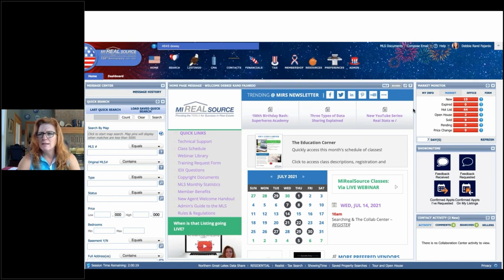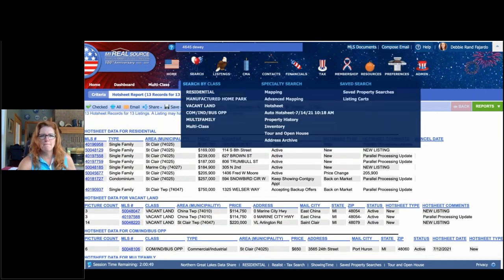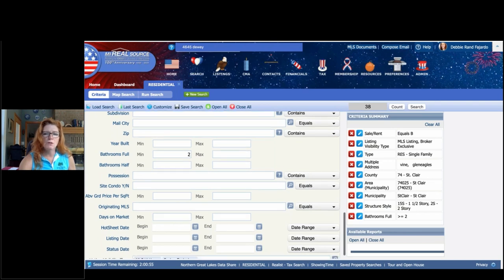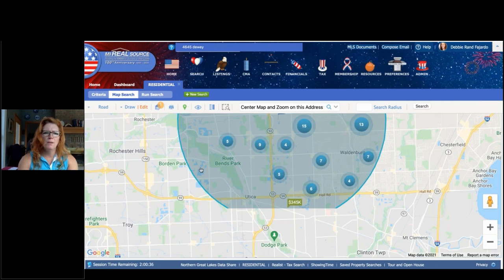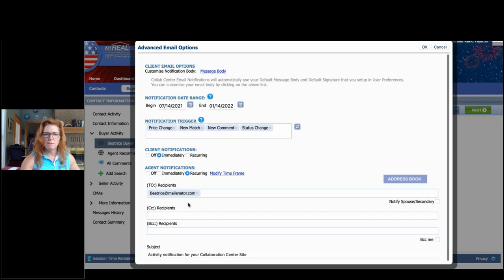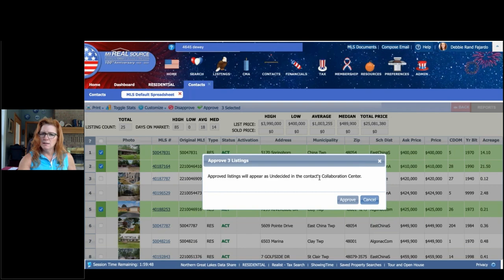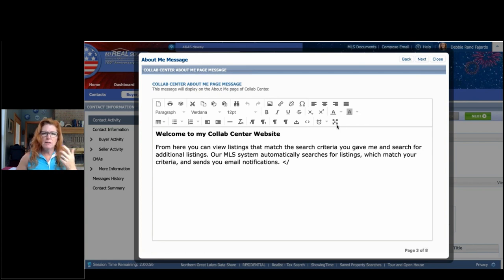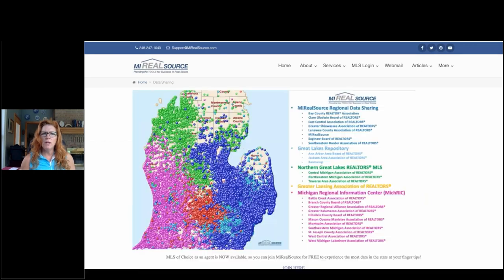Paragon Searching & The Collab Center 07 14 21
Lets take a deeper dive into searching for listings in Paragon!  Now that you found what you want, save that search and set your clients on Auto Notifications through the Collab Center.  Debbie Fajardo, Director of Education for MiRealSource MLS walks you through all the steps necessary to get listings to your clients fast!